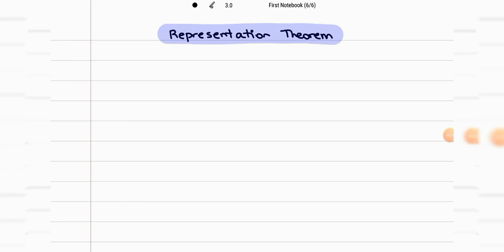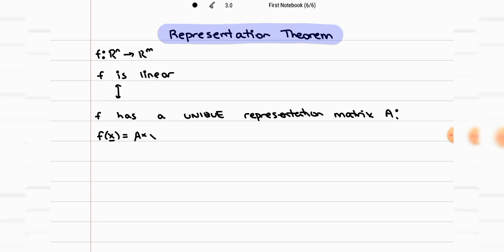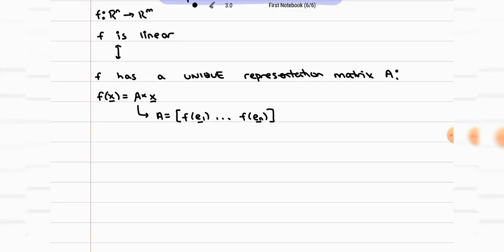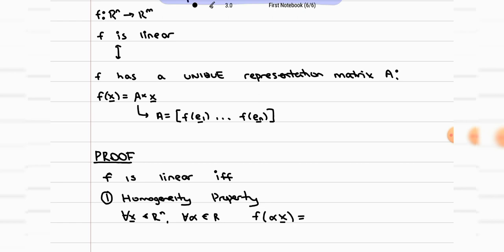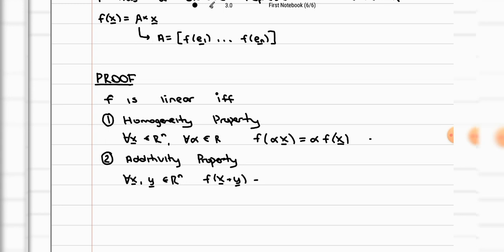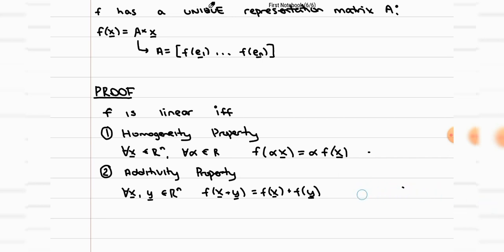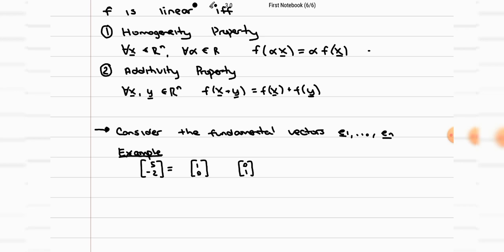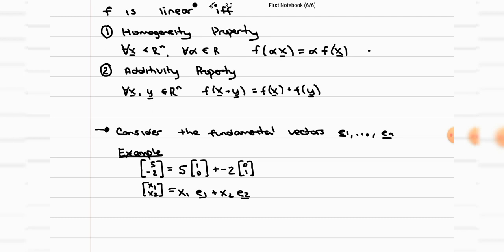PROOF 24: Riesz Representation Theorem for Linear Operators(*)